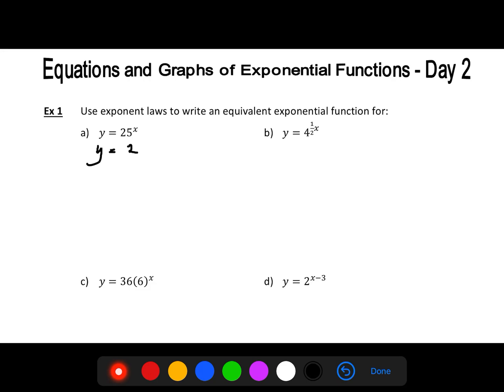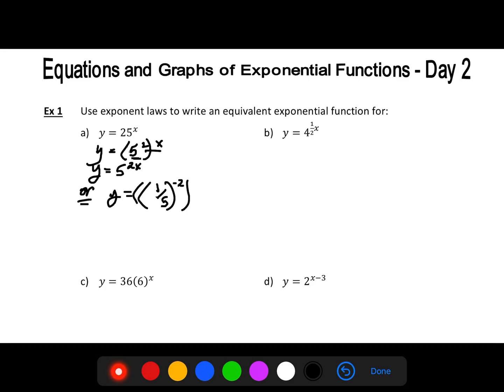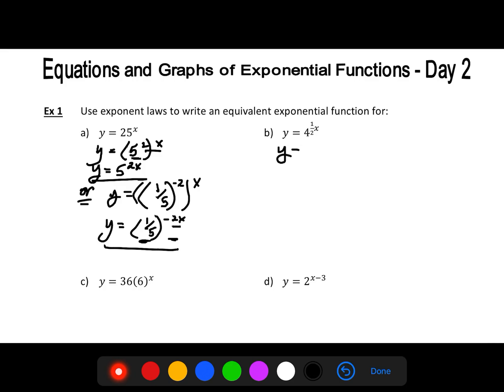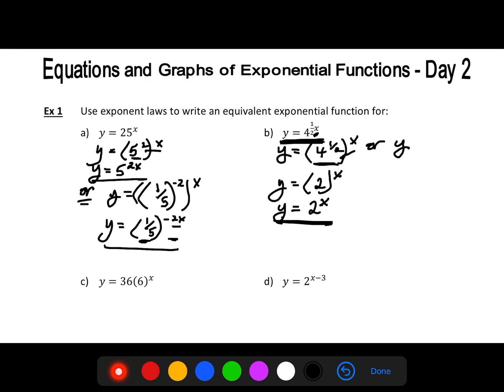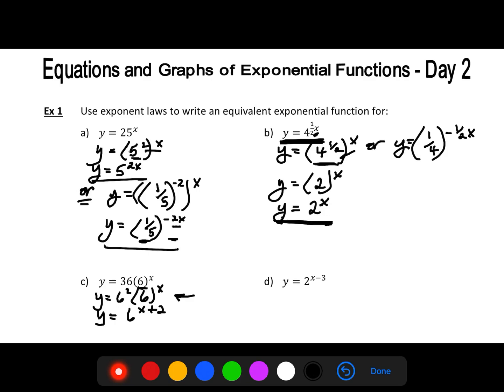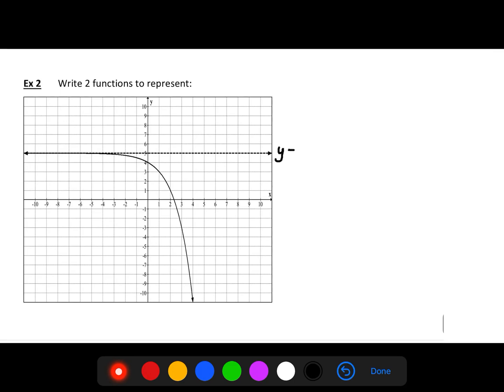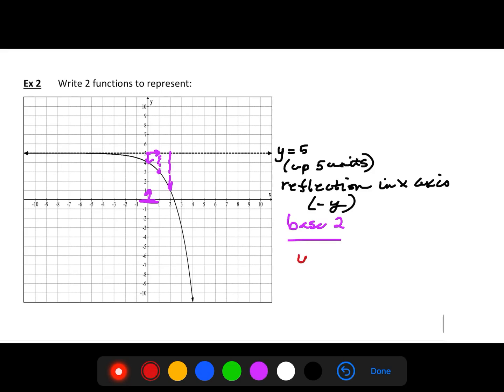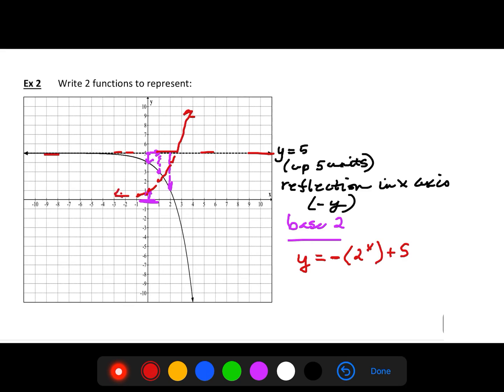Equations and Graphs of Exponential Functions